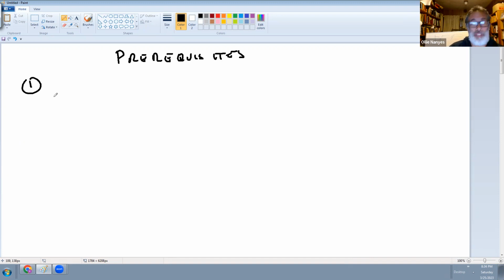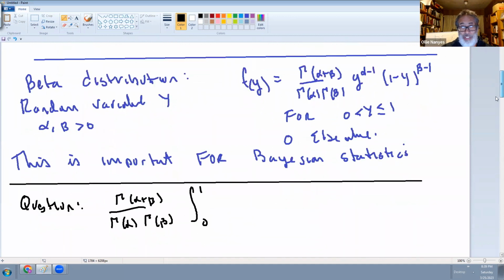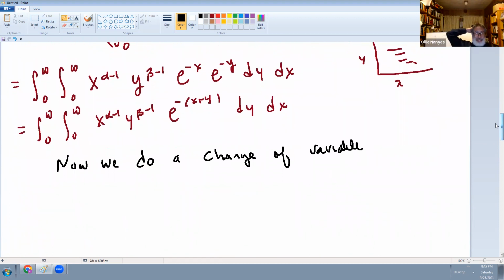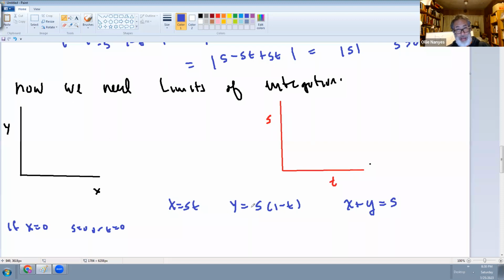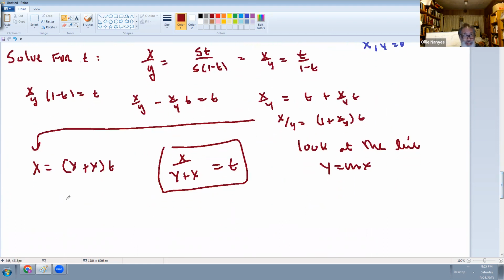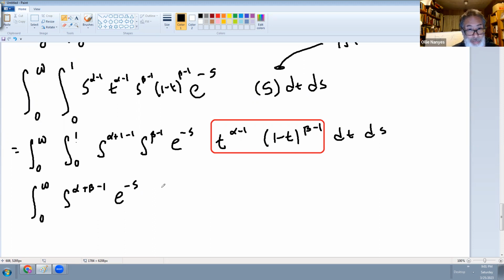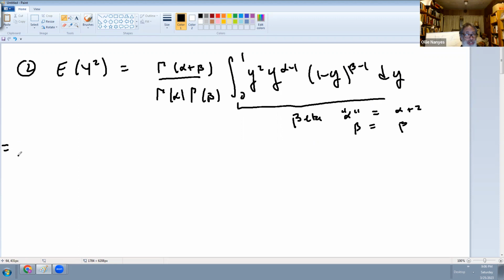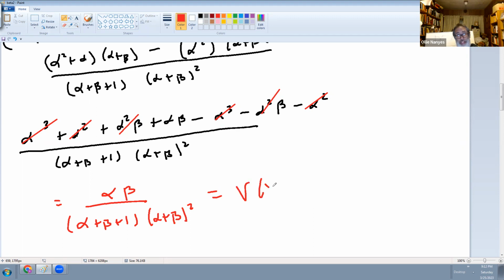Annoying calculations in statistics: Beta distribution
Here we calculate the beta integral (used in the beta distribution) by using two variable integration techniques.  We also calculate the expectation and the variance of the beta distribution.  The viewer should know what the real variable gamma function is and how to do a change of variables for integration of a function over the plane (Jacobian matrix,  change of limits, etc)